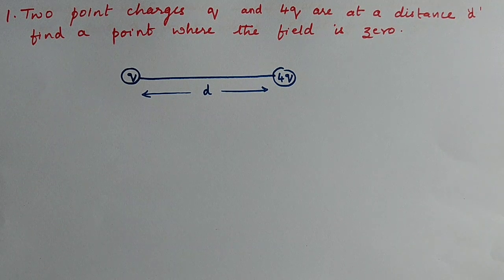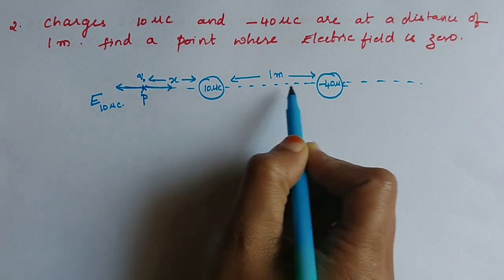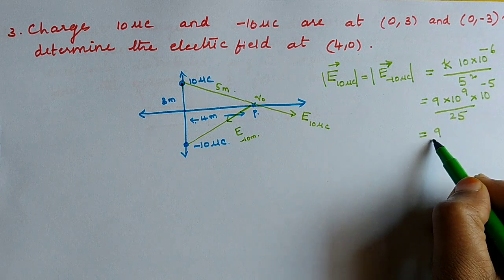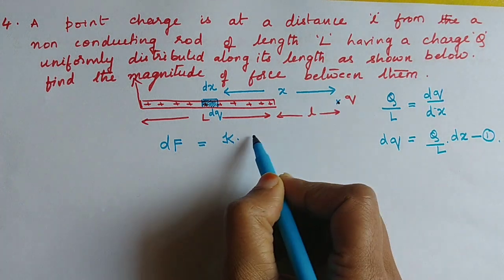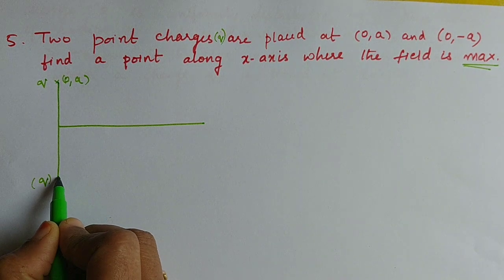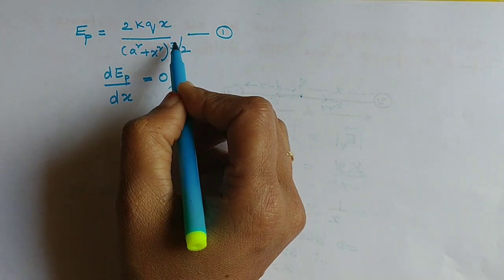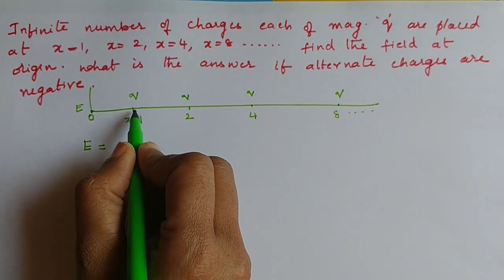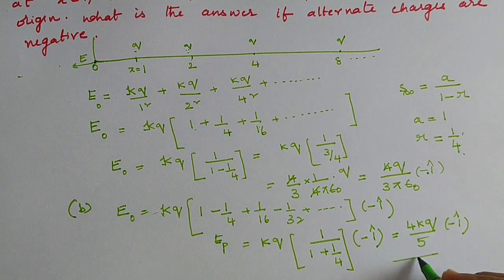Electrostatics 7: numericals on Electric field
Numericals on Electric field